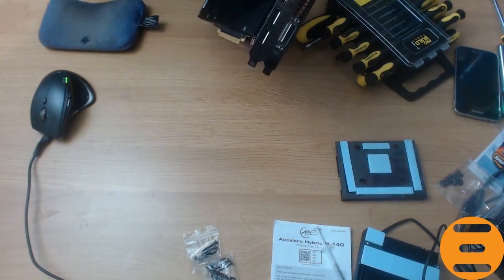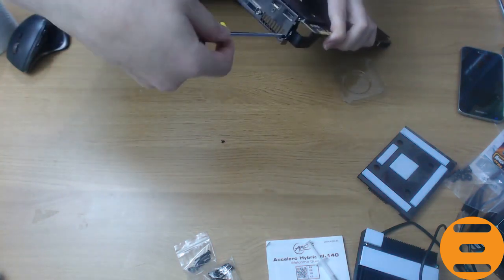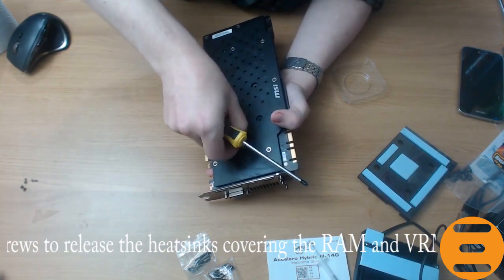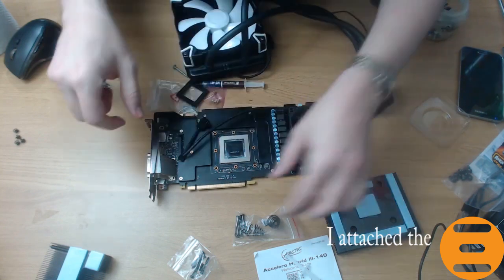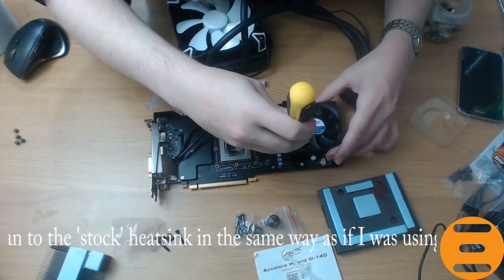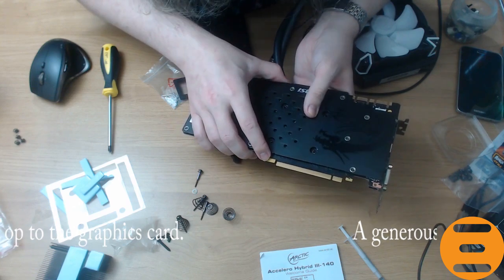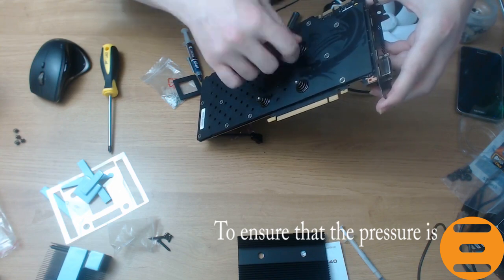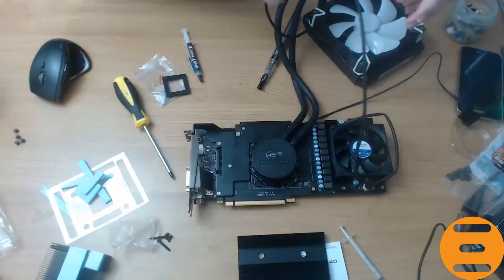Arctic Accelero Hybrid III - 140 | How To Install (GTX 980 Ti)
Price (UK): £83.99 @ Amazon UK (amzn.to/1n7BEUT)

Price (US): $99.99 @ Amazon US

As part of a review for the Arctic Accelero Hybrid III - 140, I assembled it on an MSI GTX 980 Ti Gaming 6G. This cooler is designed for the reference model 980 Ti and so when it came to assembling it I had to make certain compromises that would not normally be needed... anyway - this is how it went.